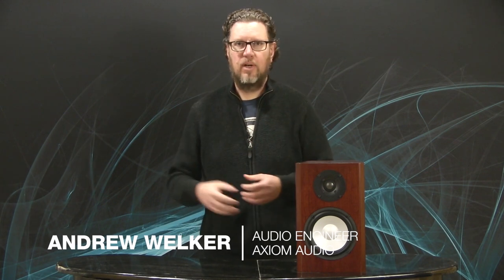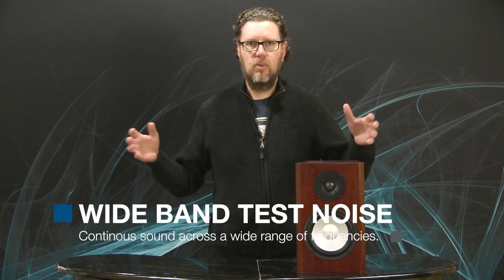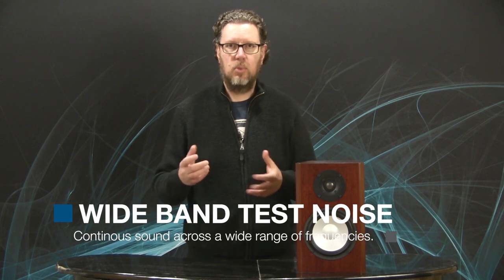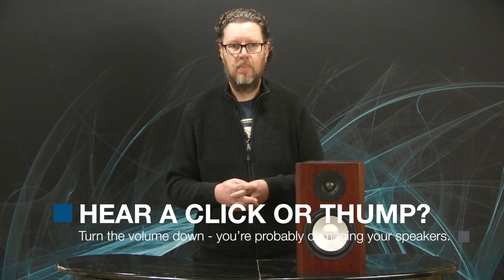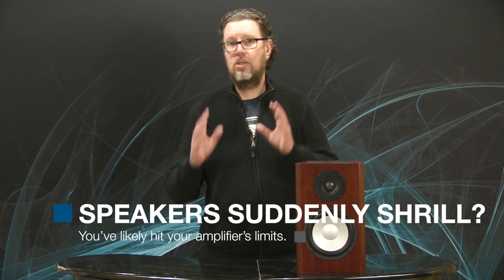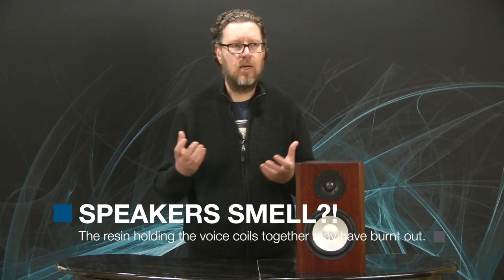Speaker Power Handling vs Amplifier Power: Audio Myths Part Three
In our ongoing series on Audio Myths, Andrew talks about the power handling of a loudspeaker vs amplifier power.  There is a common misconception that if you have a speaker rated to handle 200 watts, and an amplifier rated at 100 watts, that there is no way they could damage their speaker.  But that's not actually how it works . . . in today's video, Andrew discusses the reason why this is a myth, standardization issues, what to do if you hear a 'thump', and what to do really quickly if you smell something coming out of your speaker suddenly.

00:00 Start
00:17 Power handling of a loudspeaker
01:29 Wideband test noise
03:17 Haer a click or thump?
04:26 Speakers suddenly shrill?
05:00 Speakers smell?

Questions?